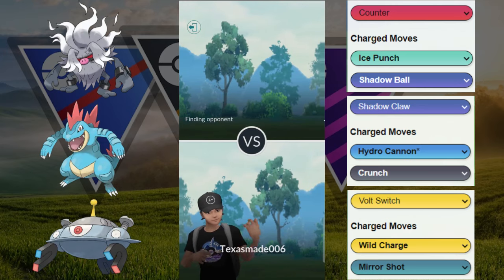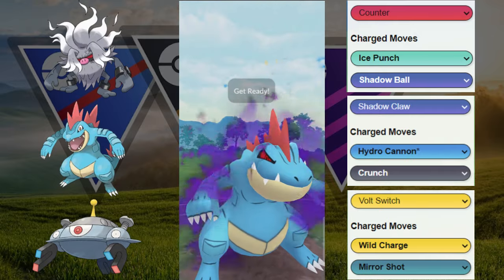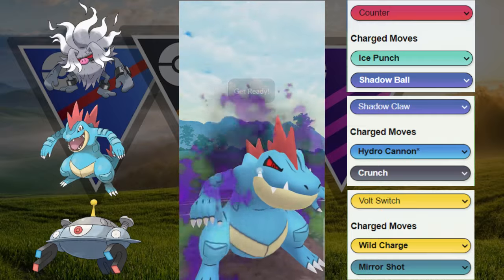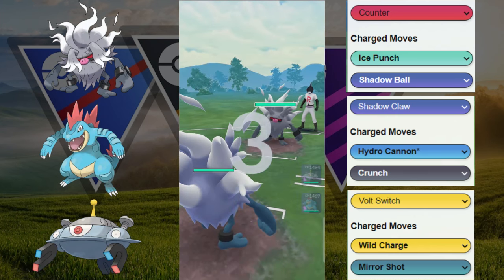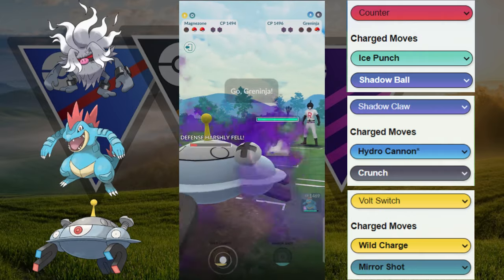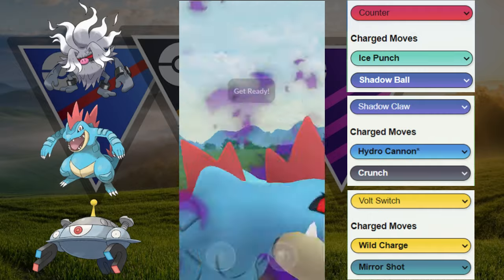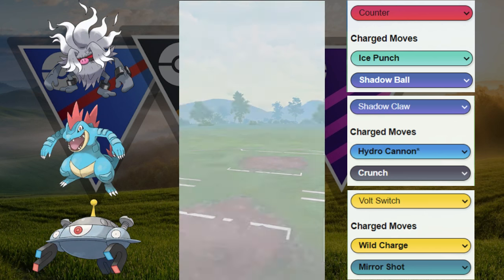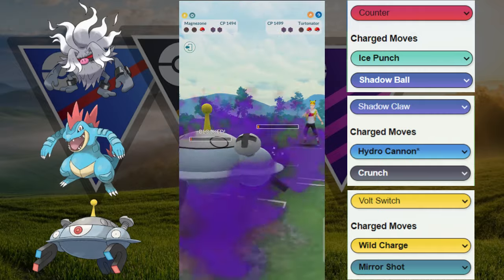Great League Remix Annihilape SHADOW Feraligatr Magnezone team is COMPETITIVE in PokemonGo!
How's this team?